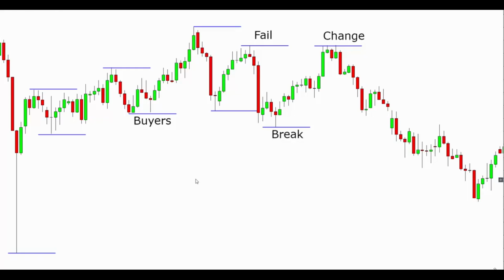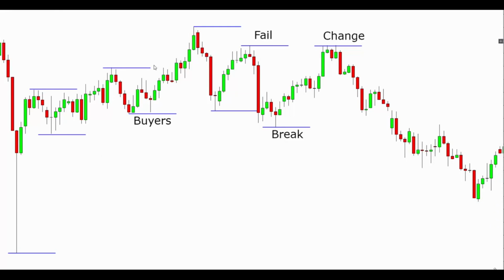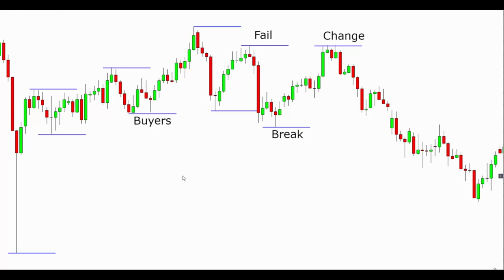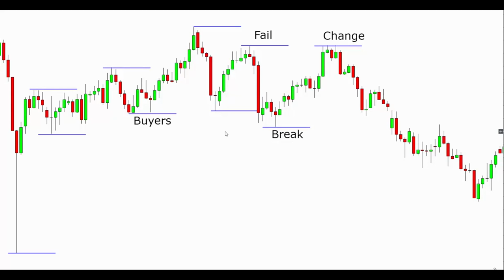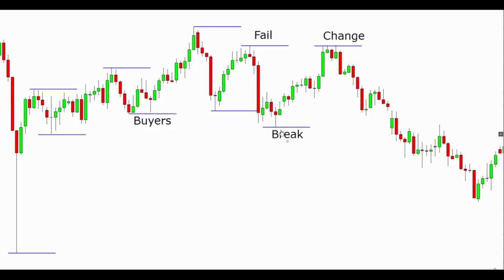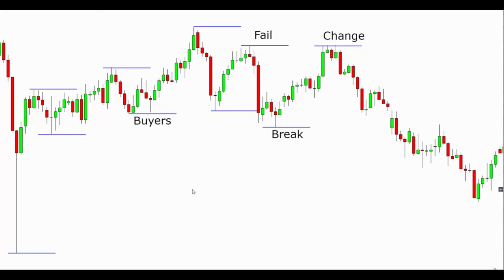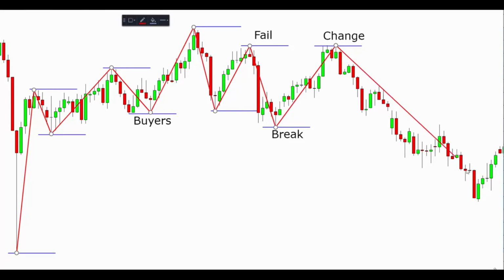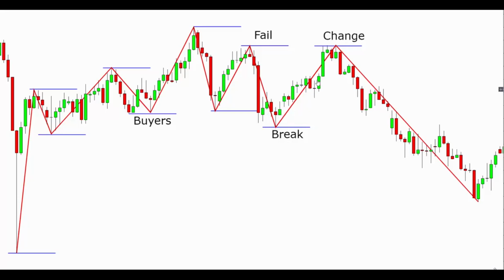How to Determine Trend Direction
This is an example of how to determine trend direction.

In this video, you will find the best trading strategy in action, which can be learned with the best trading courses provided by Fractal Flow. Professional day trading is an amazingly interesting world, but it is imperative that you find the correct guidance; otherwise you will be left behind. A pro trading course has a few distinct characteristics which are paramount. When you are looking for the best technical analysis course, the best price action trading strategy, or even the best day trading strategy, you have to pay attention to details that most traders simply ignore. It is really difficult to achieve the necessary standard of the best forex technical analysis, and of course, that can only be done through a deeply comprehensive forex chart analysis. It’s not about trying to find the secret forex strategy. That’s the wrong way of thinking about this because there is no secret at all about these things. In fact, it’s actually the exact opposite of a secret because we have to employ widely spread and solid ideas contained in mathematics, statistics, and even in physics if we want to find the best forex strategy ever. Profitable forex strategies or simply profitable trading strategies are almost an art. In fact, they are a combination of art and science to a certain degree just like many other interestingly complex domains of human action. One of the attributes of profitable day trading is the interchangeability between markets and timeframes, meaning that a good strategy can be applied anywhere as long as we are talking about technical analysis in the specific sense of price action analysis. This video is a technical analysis tutorial that shows a small slice of the huge scope of knowledge of high level price action analysis. Whether you look for trend trading strategies or any other type of market scenario, Forex CashFlow has all the answers you are looking for.